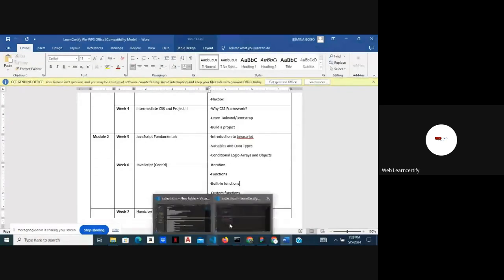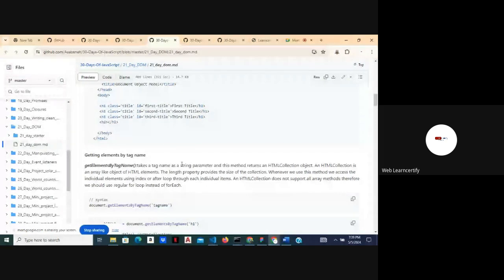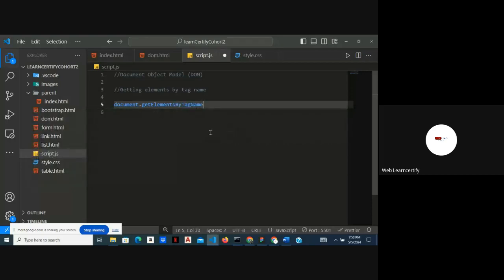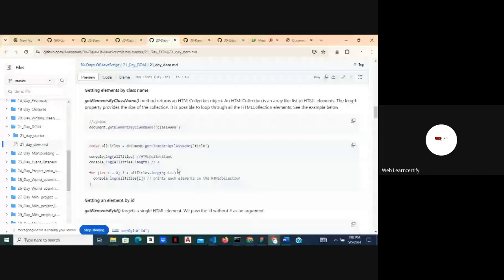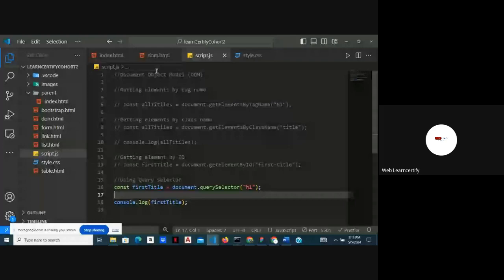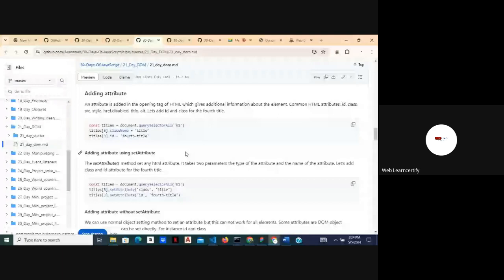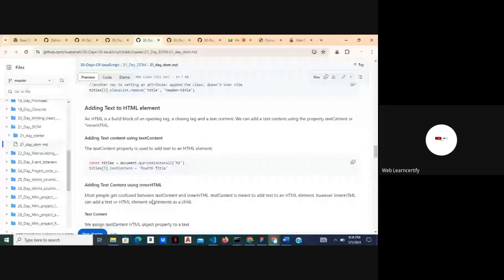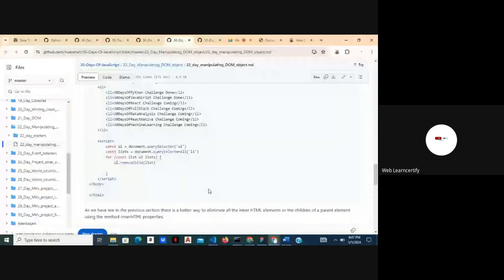Responsive Web Design 2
Explore the world of Web Design with our diverse range of modules. Whether you're new to web design or looking to enhance your skills, our courses cover everything from the basics to advanced topics.

to learn more and become the best in web design!